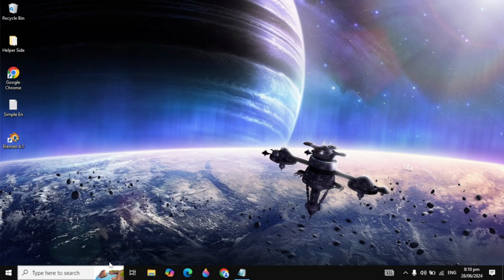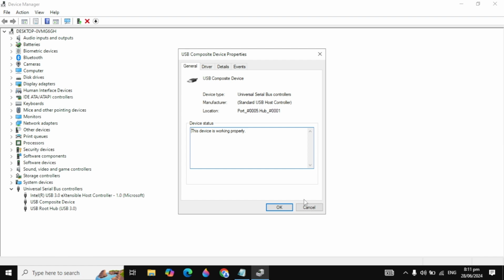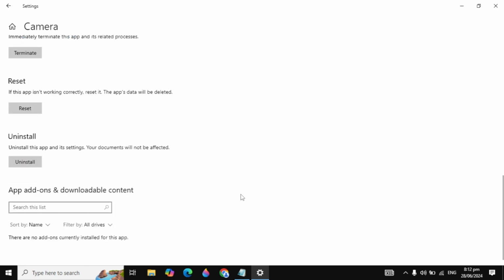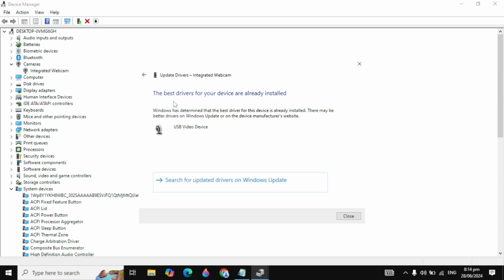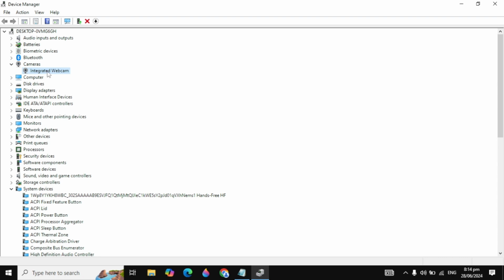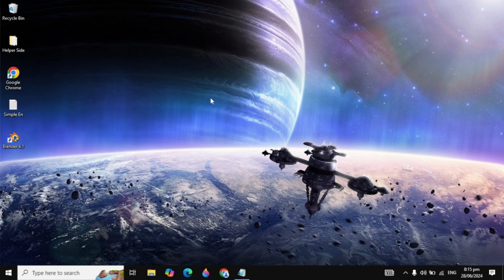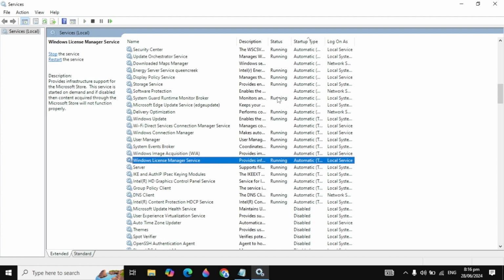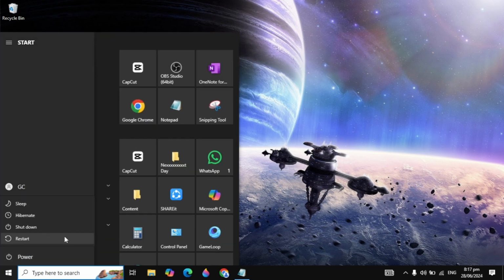How to Fix Camera Keeps Turning Off On Windows 10 / 11 | Fix Webcam Keeps Turning Off and on Again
FIXED - Webcam Keeps Turning Off On Windows 10 / 11 |Fix Camera Off again & again

Are you frustrated with your webcam constantly turning off on Windows? In this informative and actionable video, we'll delve into the common causes behind this issue and provide simple yet effective solutions to bring your webcam back to life. Say goodbye to those annoying interruptions during important video calls or live streams! Don't let a malfunctioning webcam hold you back - watch this video now and become a troubleshooting expert on Windows!